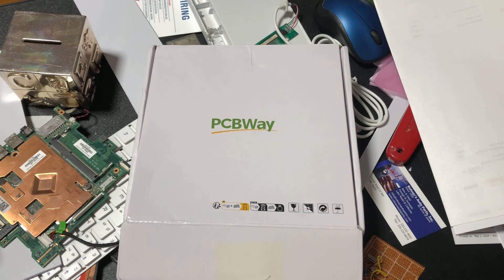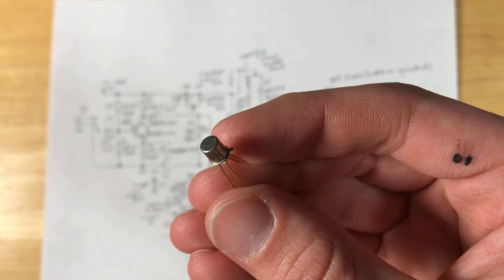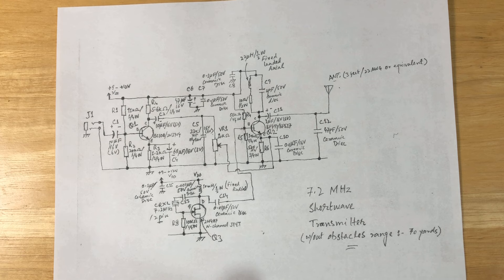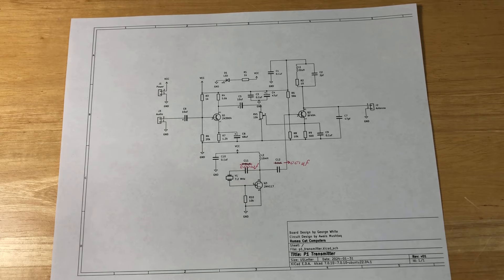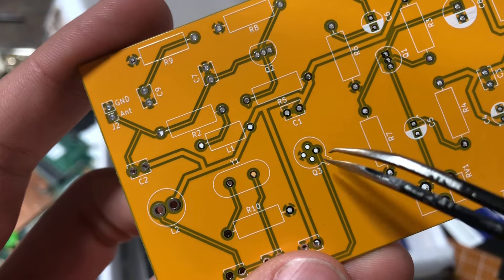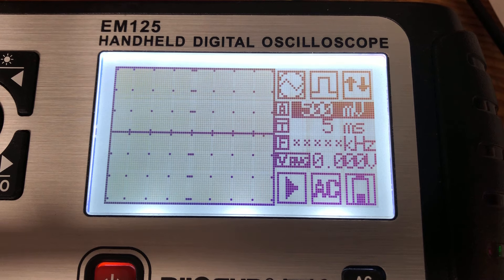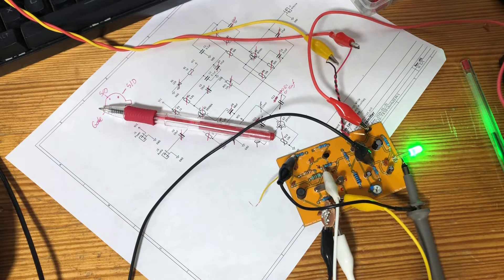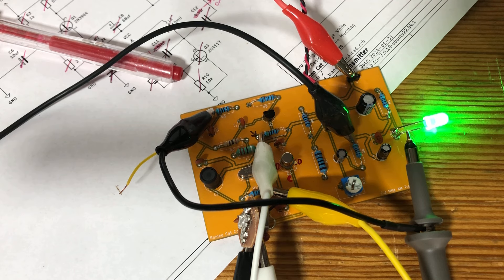The AM Transmitter on a Printed Circuit Board! - AM2PC pt. 7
In AM2PC part 7, I make a further attempt at building an AM transmitter design sent in by Awais Mushtaq. In conjunction with PCBWay, I solder it all together on a printed circuit board. While there are still some issues in this revision, there are some improvements.

Thanks again to PCBWay for providing a wonderful circuit board for this project!

a production of the
Romeo Cat Computers